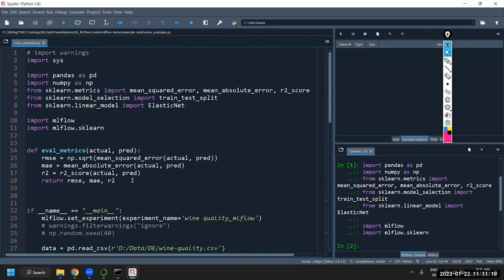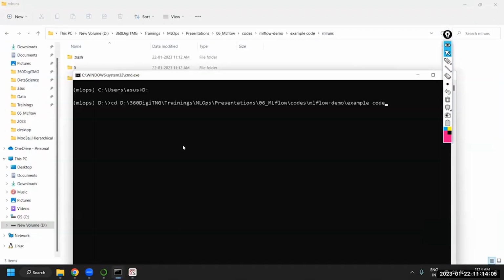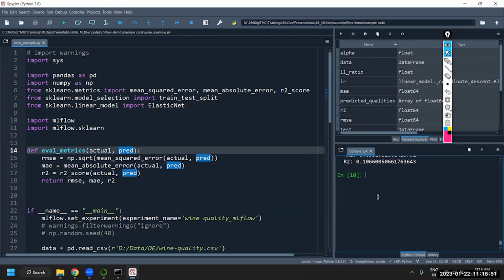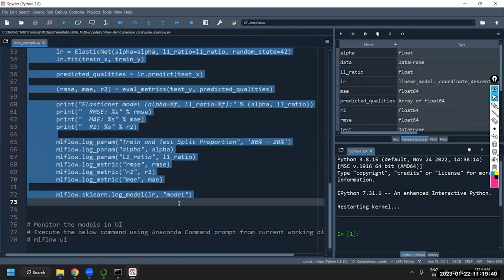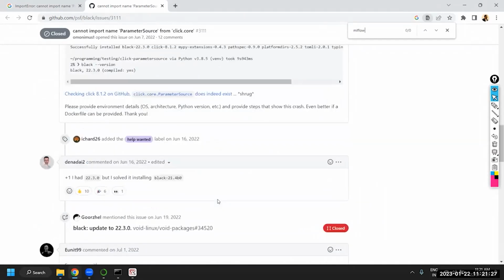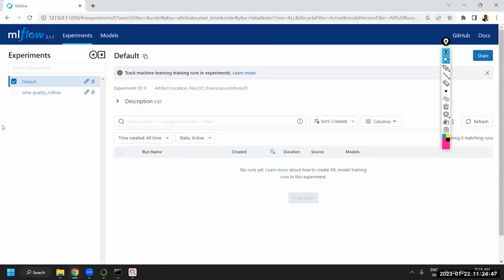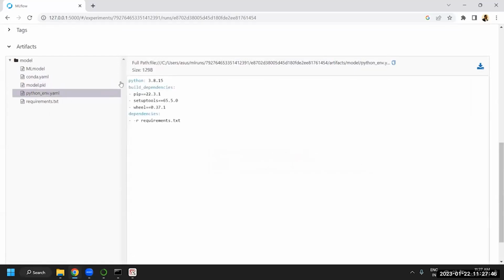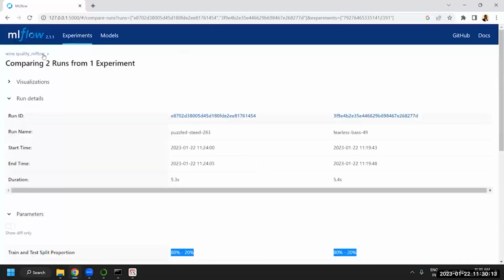MLFlow for End-to-End Implementation of Machine Learning | Part 26 | 360DigiTMG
MLFlow is used to store model artifacts after each execution, and this process becomes part of the experiment.
Upon execution, a folder named "ml runs" is created in the current working directory, storing details of the executed models.
The MLFlow UI can be accessed through the command prompt, offering a simple interface to view experiments, models, metrics, and parameters.
Every execution has a unique ID, and within it, various metrics, parameters, and artifacts related to the model are logged.
MLFlow allows for comparison between different model runs, making it easier to observe changes in metrics across different executions, especially when data is randomly selected during train-test splits.

Leading Courses

About 360DigiTMG
360DigiTMG is a 9-year-old training & consulting organization led by stalwarts of the industry who are alumnus of premier institutions like the Indian Institute of Technology, Indian Institute of Management and Indian School of Business. 360DigiTMG since its inception has been the forerunner in the space of management and niche programs that aid in up-skilling and cross skilling executives across various levels and domains. 360DigiTMG has been conducting training programs across the globe for corporate and individuals alike.
360DigiTMG is one stop solution to all the trainings in emerging technologies such as Artificial Intelligence, Machine Learning, Big Data, Project Management, Quality Management, etc. 360DigiTMG is a training company, which is a division of the analytics consulting firm Innodatatics Inc.